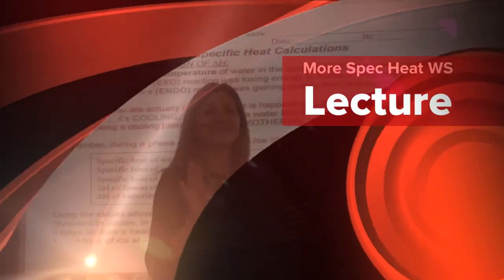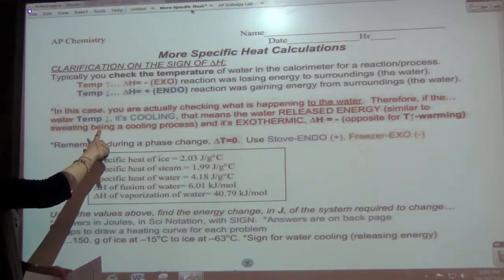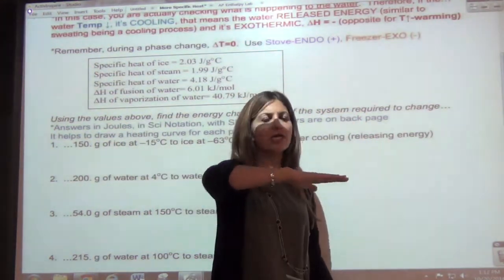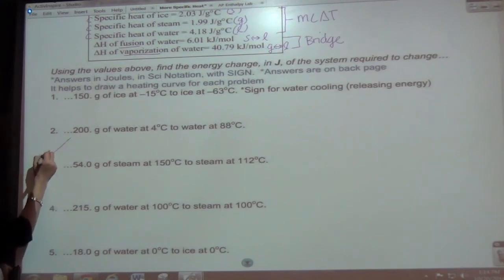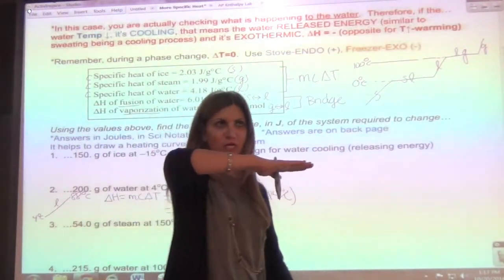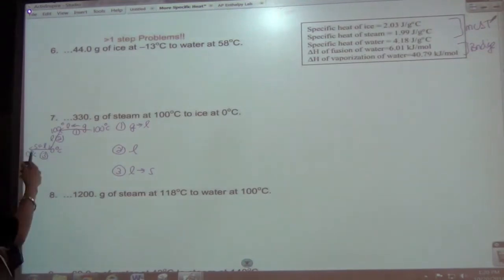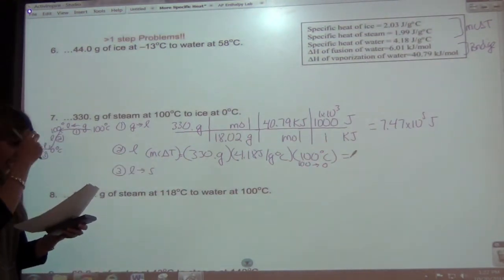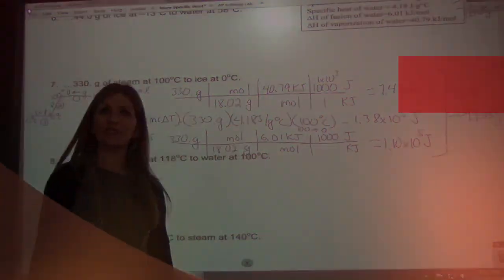Mrs. Ismail's "More Sp Heat WS" lecture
Mrs. Ismail discusses and solves problems from the "More Specific Heat WS".
*Discussion of the sign of H
*Calculating 1 step problems involving heating/cooling or phase changing water
*Calculating multi-step problems involving heating/cooling and phase changing of water.